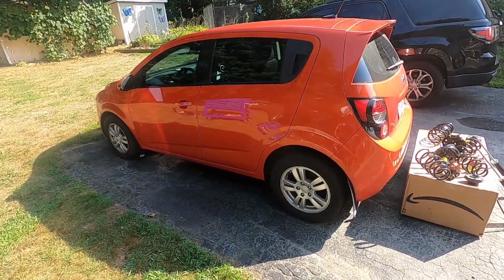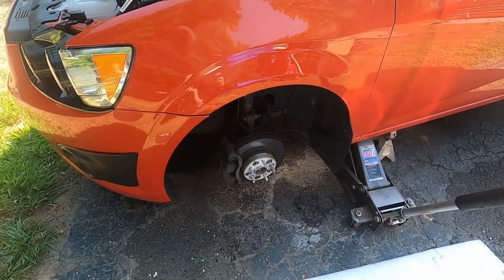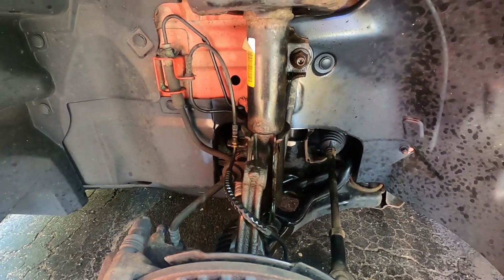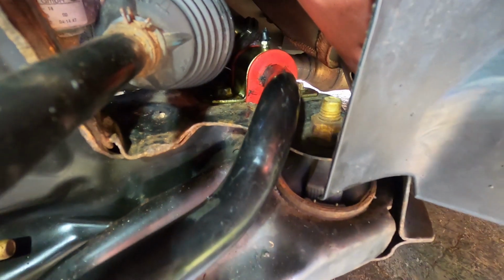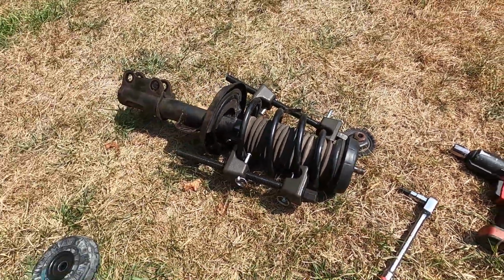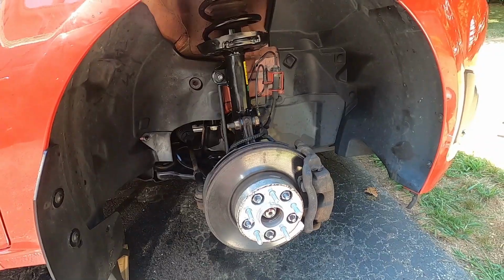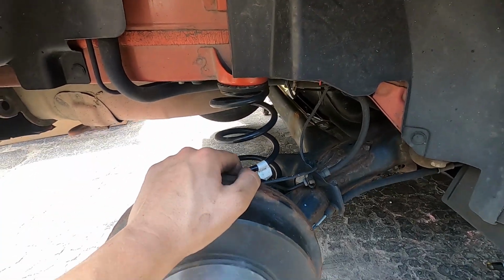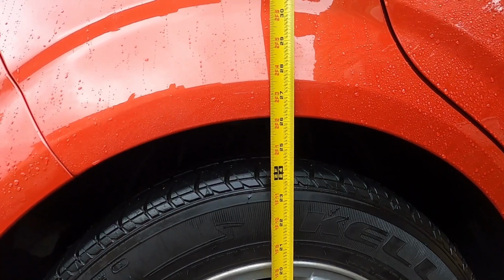Chevrolet Sonic GM Performance Parts Sport Suspension Install: Complete Start to Finish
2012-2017 Chevrolet Sonic GM Performance Parts Sport suspension install. This vehicle is a 2013 Sonic and this video shows you a complete start to finish video on how to install this GMPP kit on your car. This same video could be used in reference to the ZZP Suspension kit, which uses the GMPP parts but with different lowering springs. The kit is easy to install with basic hand tools at your house with moderate mechanical knowledge. The part number for the GMPP kit is 23158161.

PLEASE ALWAYS WORK ON YOUR VEHICLE IN A SAFE MANNER AND DO NOT ATTEMPT TO DO ANY WORK UNLESS QUALIFIED AND ARE 100% CONFIDENT IN YOUR ABILITY.

The ZZP Suspension kit can be found here. This kit includes shorter lowering springs than the GM Performance Parts kit:

Energy Suspension 9.5158R 7/8" Greasable Sway Bar Set:

Gearwrench Pass-Thru Socket Set. Used on sway bar and upper strut mount:

Snap-On 3/8 drive ratchet:

Filmed with:
GoPro Hero 9
Neewer 660 Lighting
GoPro Mount
Vanguard Tripod

Amazon Links are associate links and I will receive a small portion of any sales